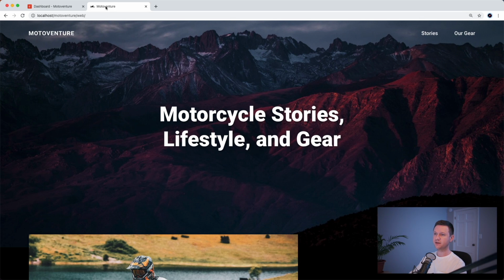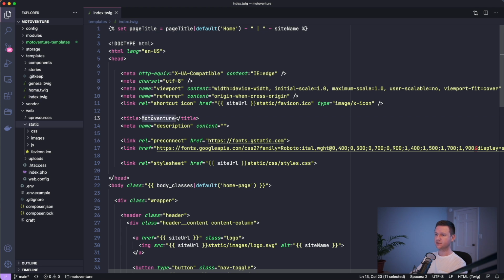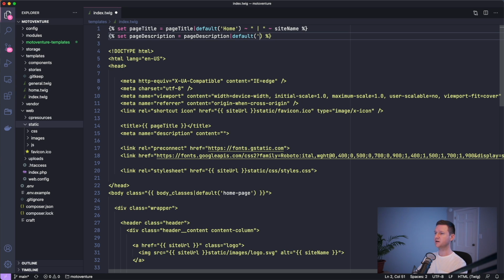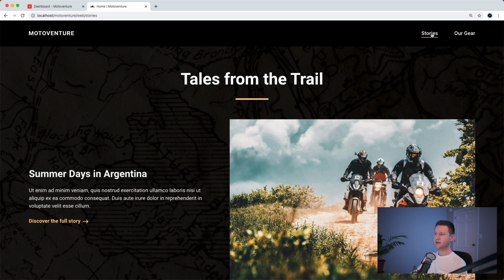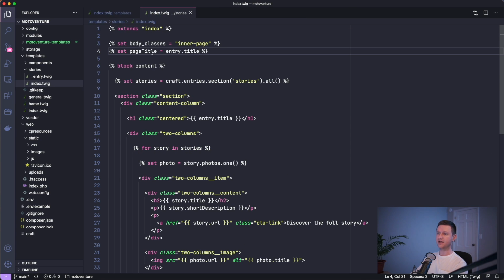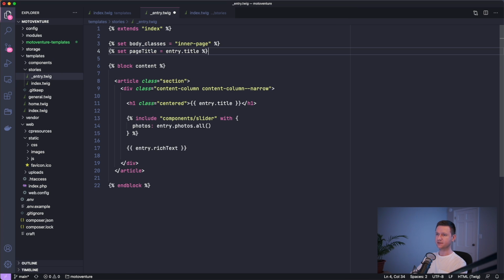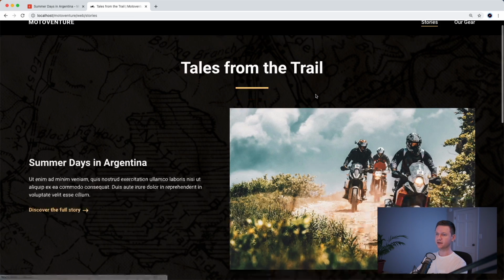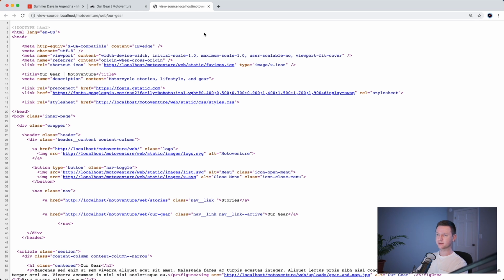Craft CMS Tutorial - Full Website (Part 6) - Dynamic title tags and metadata for each entry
This tutorial shows you how to make each entry's title, description, and other metadata tags dynamic.